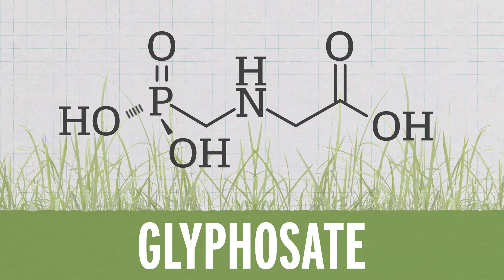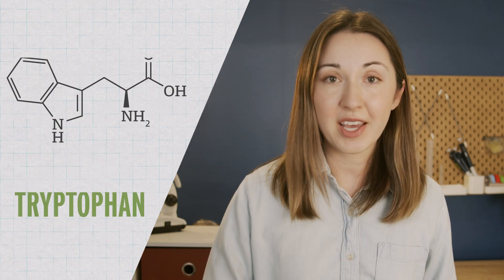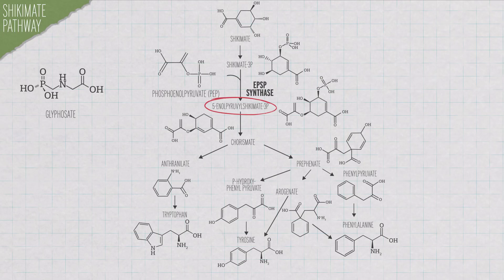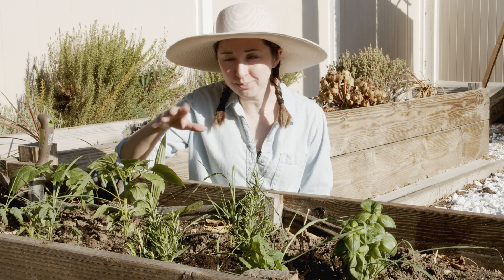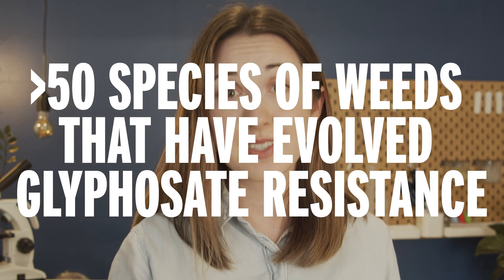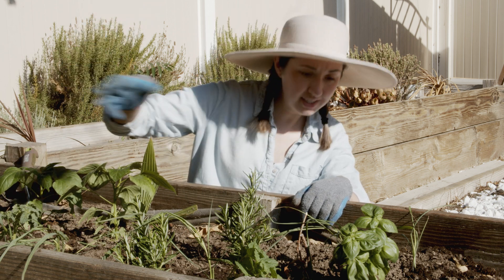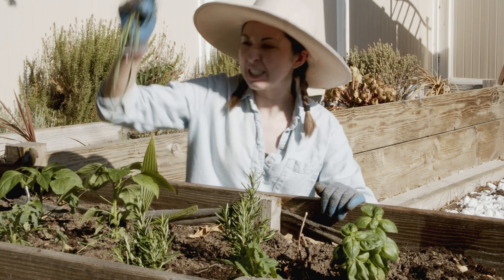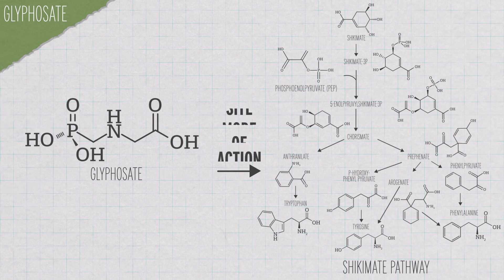How Roundup Kills Weeds (And How Weeds are Fighting Back)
In 1997 there were 432 new patents for herbicides, by 2009 there were only 65. The development of broad spectrum glyphosate and “Roundup Ready crops” was a game changer that worked so well people basically stopped looking for new herbicides. That is until the weeds started fighting back.

Chemical & Engineering News article on the search for new modes of action

Credits:
Executive Producer:
Matthew Radcliff

Producers:
Elaine Seward
Andrew Sobey
Darren Weaver

Host:
Alex Dainis

Scientific Consultants:
Mark Loux, PhD
Patrick J. Tranel, PhD
Todd Gaines, PhD
Mithila Jugulam, Ph.D.

Additional Sources:
Molecular basis for the herbicide resistance of Roundup Ready crops

Why have no new herbicide modes of action appeared in recent years?

The Pitfalls of Relating Weeds, Herbicide Use, and Crop Yield: Don't Fall Into the Trap! A Critical Review

Development and Characterization of a CP4 EPSPS-Based, Glyphosate-Tolerant Corn Event

Auxin driven indoleamine biosynthesis and the role of tryptophan as an inductive signal in Hypericum perforatum (L.)

Finding of No Significant Impact
Animal and Plant Health Inspection Service
Petition for Non-regulated Status for Soybean Line MON 89788 (APHIS 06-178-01p)